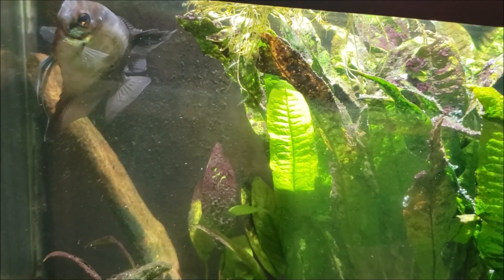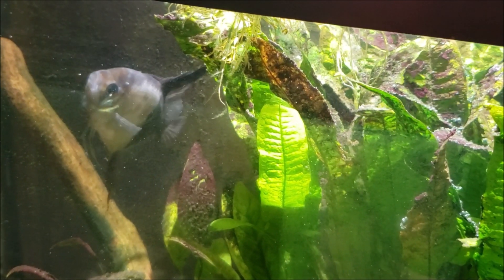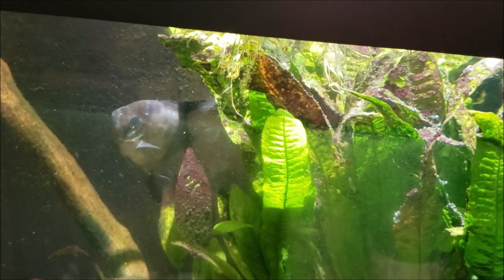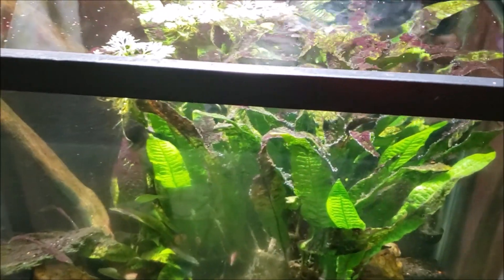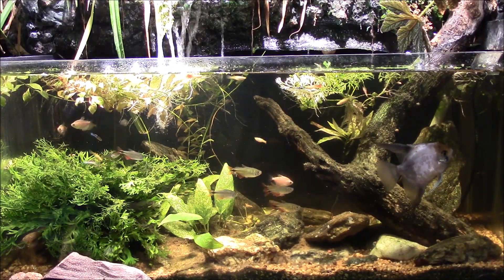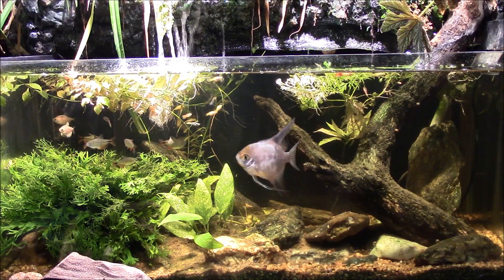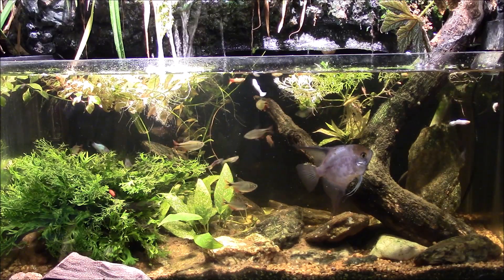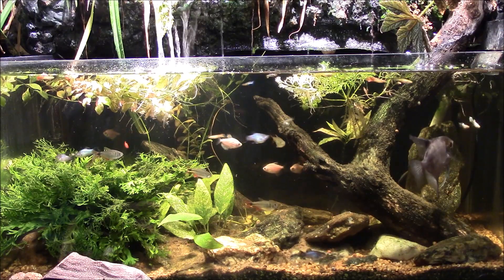"German Blue" Angelfish Gets Re-homed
I re-homed my German Blue angelfish so I could put small fish in the tank it's currently living in.